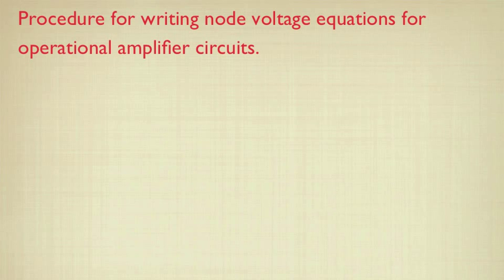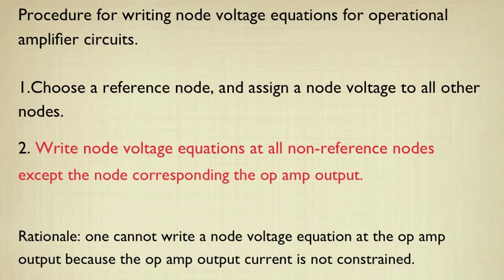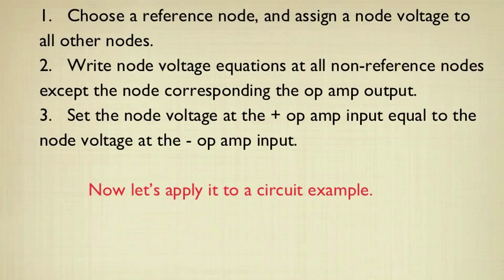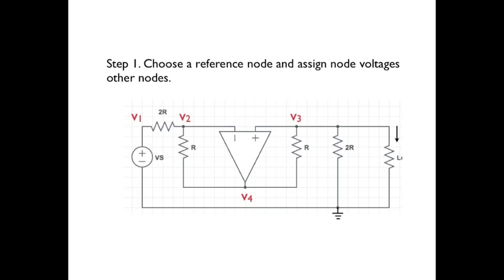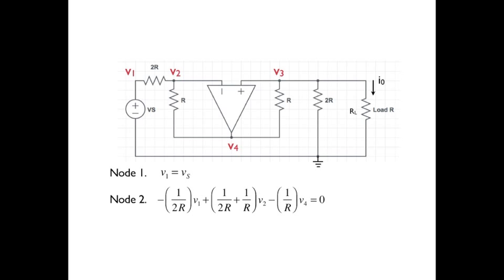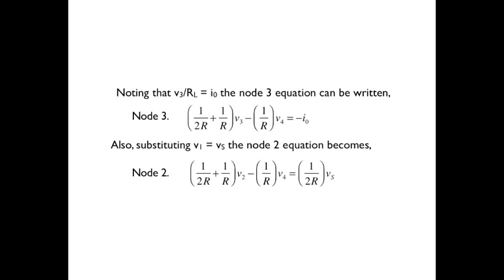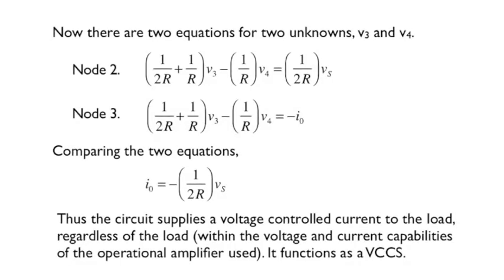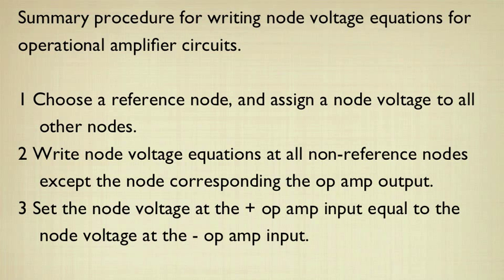ECE 201 Lesson 19. Node voltage analysis of operational amplifier circuits.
This lesson describes how to apply node voltage analysis to operational amplifier circuits.